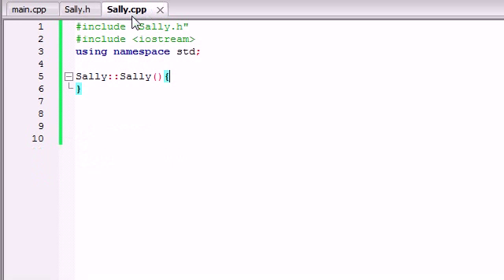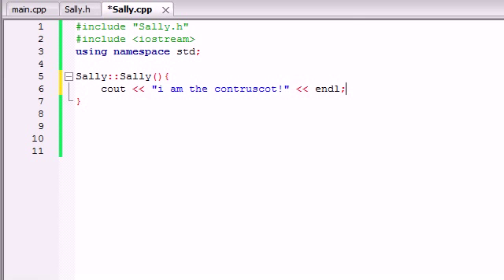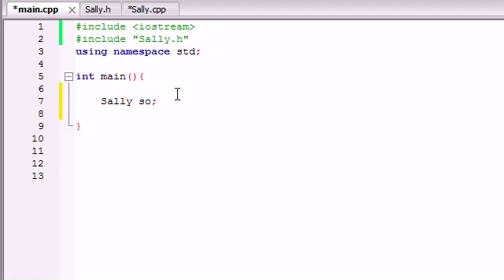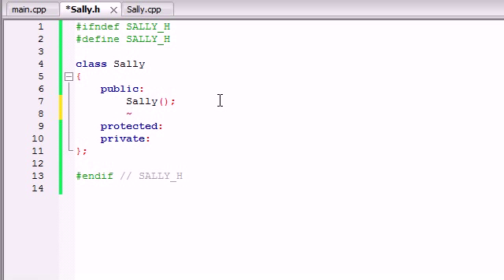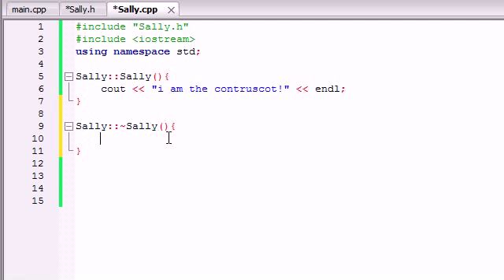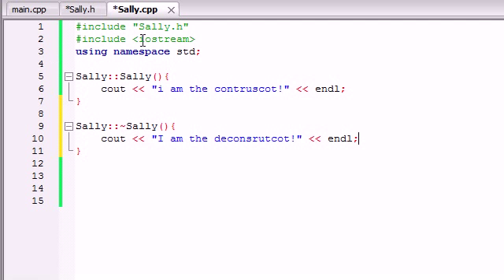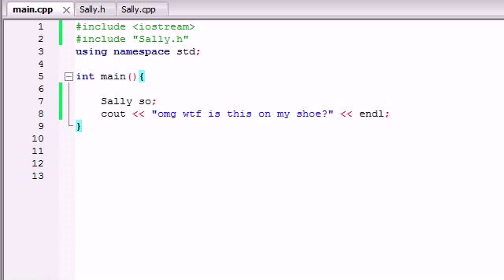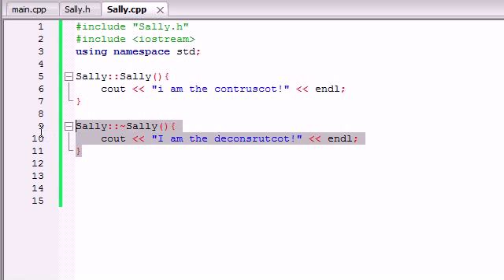C++ Programming 43 Deconstructors